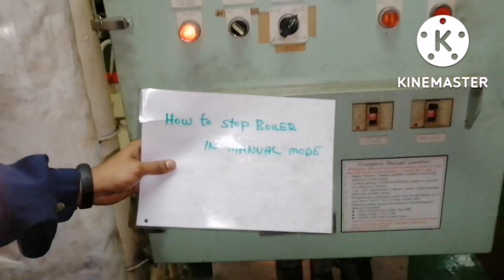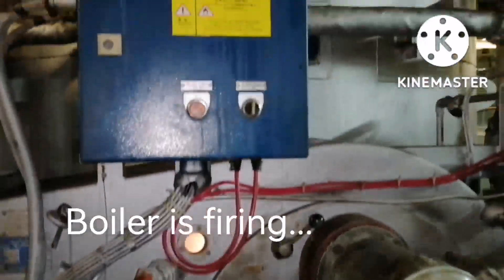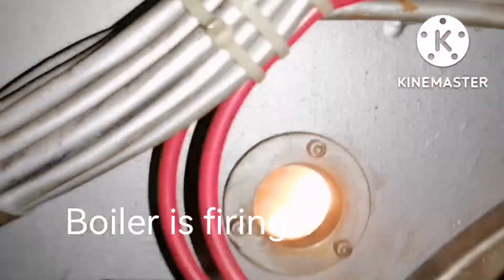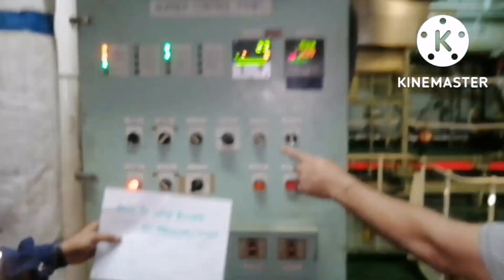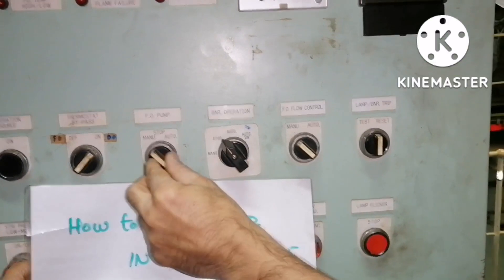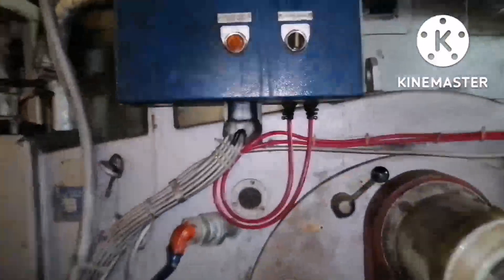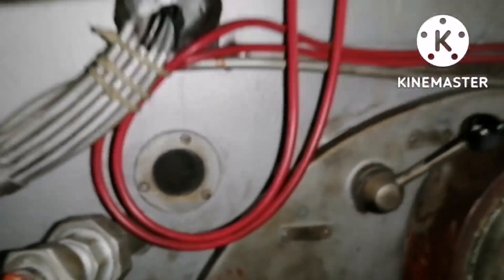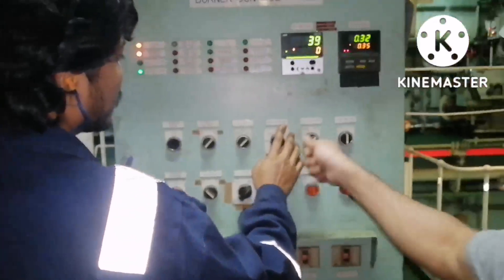HOW DO THEY DO.. HOW TO STOP BOILER DURING MANUAL FIRING ONBOARD SHIP...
How to stop a boiler Manually..procedure to stop a running boiler onboard ship.. Boiler operation onboard ship.. Boiler stopping procedure..